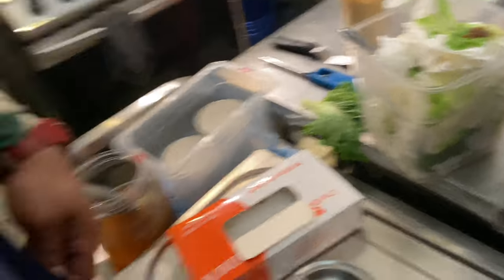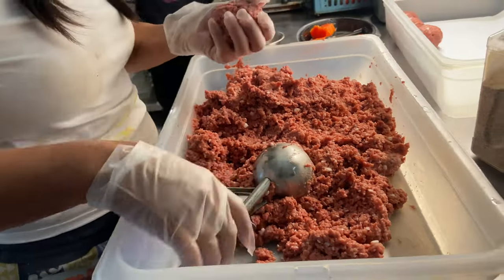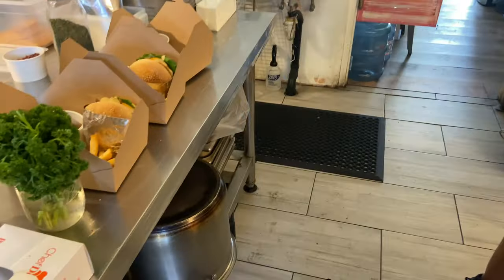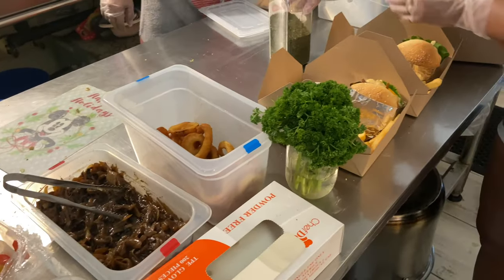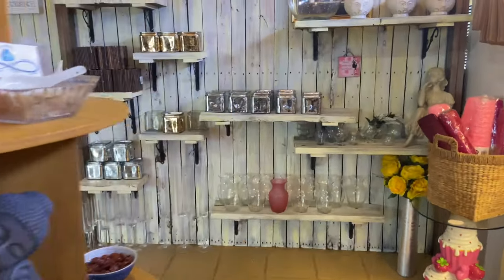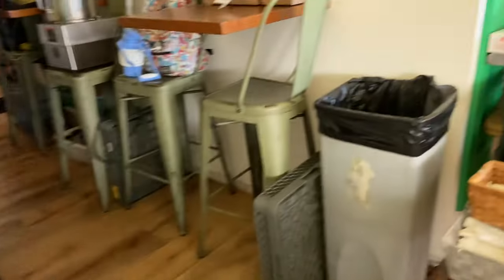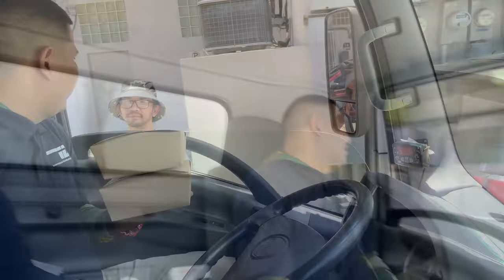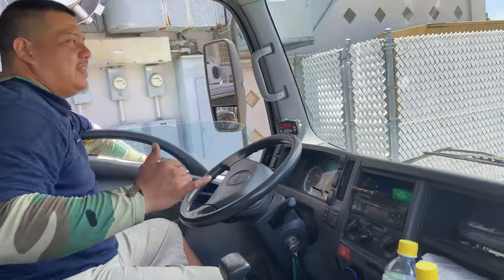VEGAN BURGERS! GUAM VLOG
In this video was juss a regular day of an IDI Employee we’re we deliver freshest of the fresh produce and meats to restaurants and we ended up getting hooked up with a vegan burger. The video says it all ENJOY!